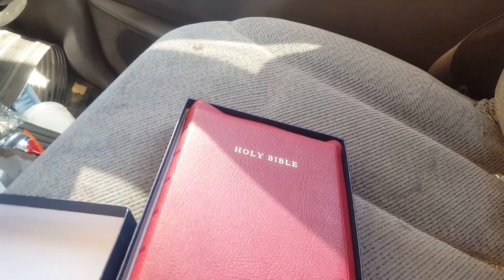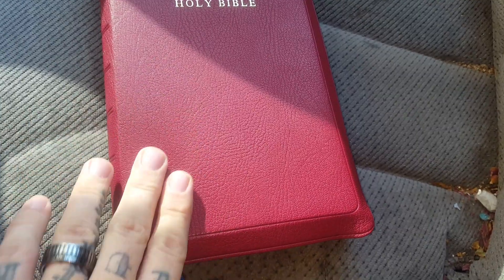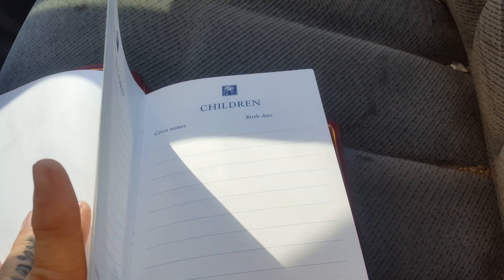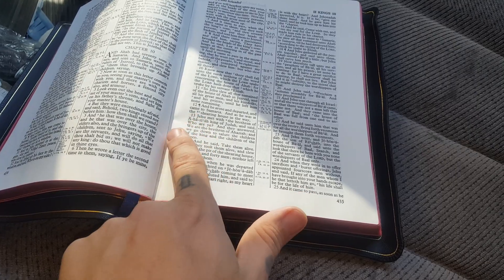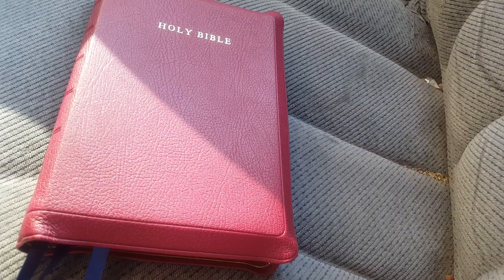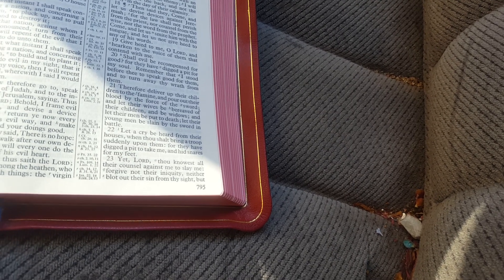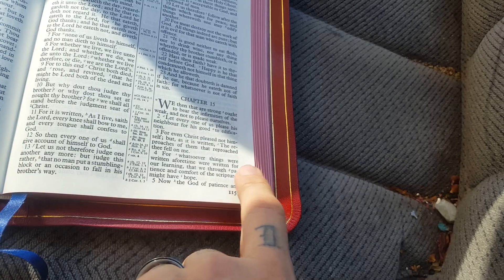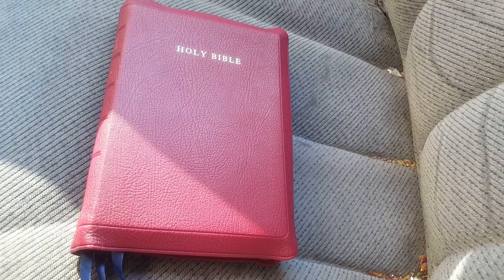Allan Red Long Primer WOW!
My personal favorite from RL Allan